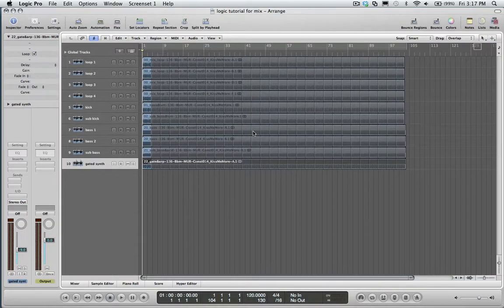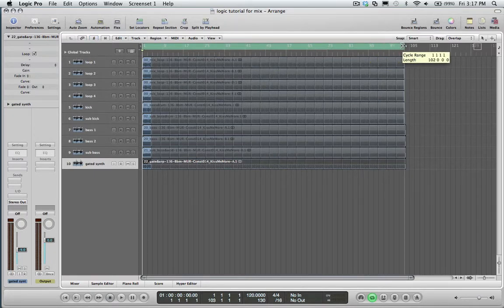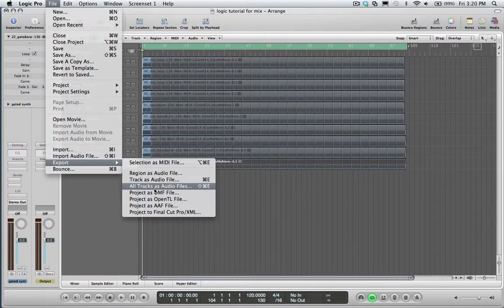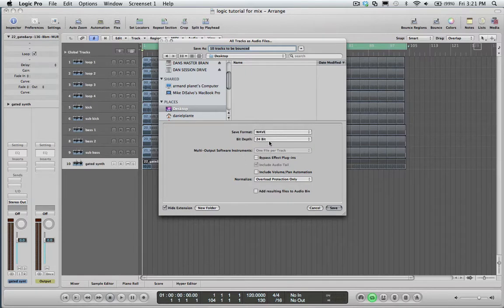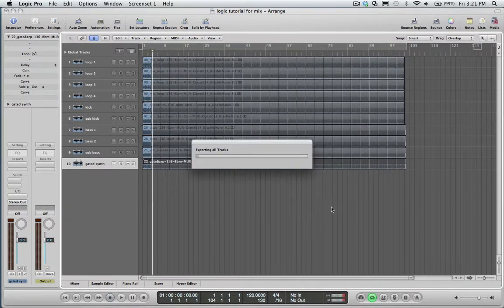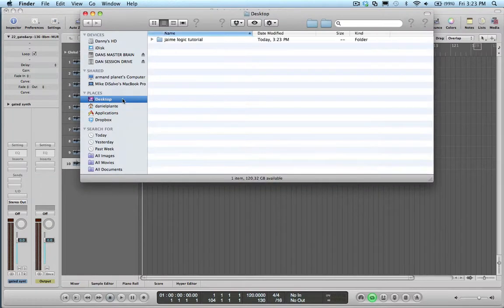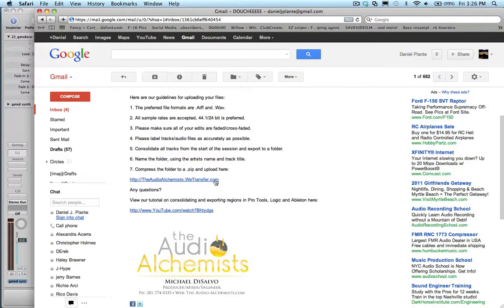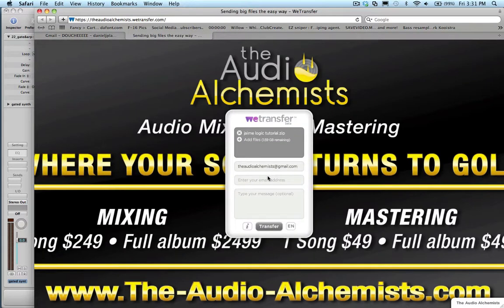How To Export Audio Using Logic Tutorial.mov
Jaime of The Audio Alchemists, explains how to correctly export your audio in Apples' Logic 9 for mixing.